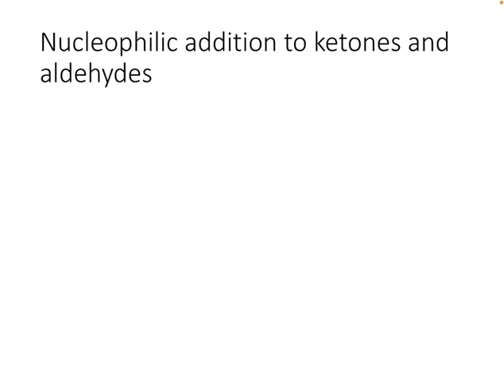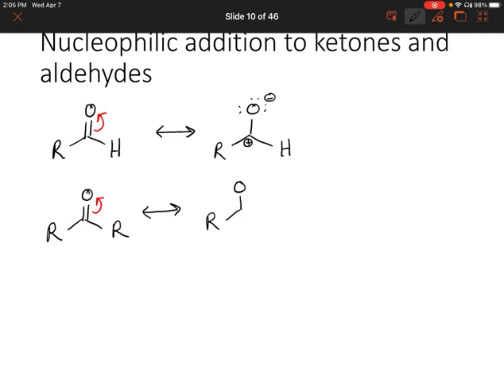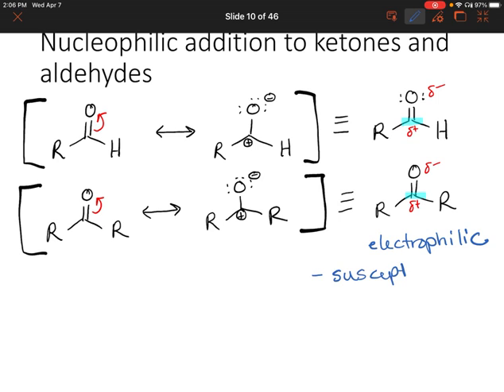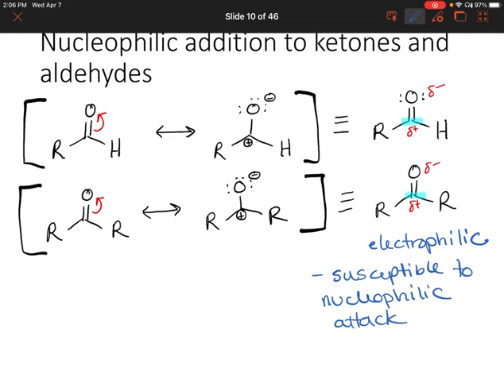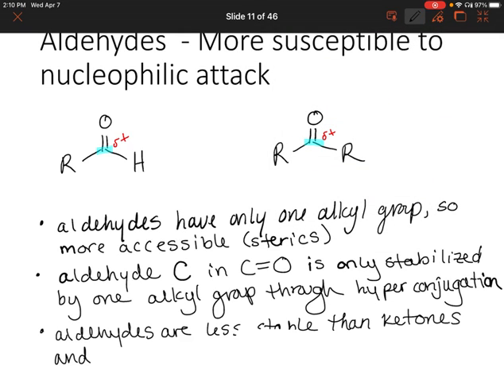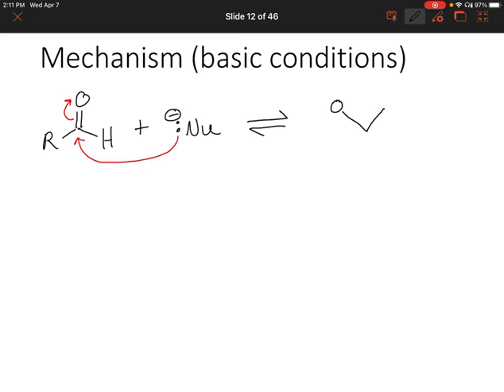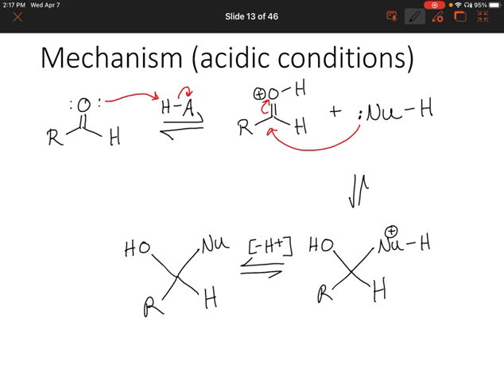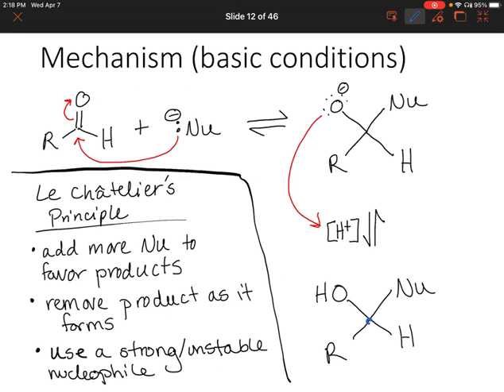CHEM& 263 Nucleophilic Addition of Aldehydes and Ketones